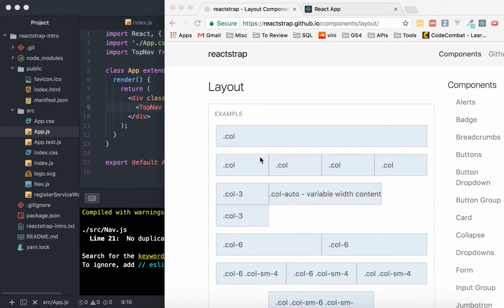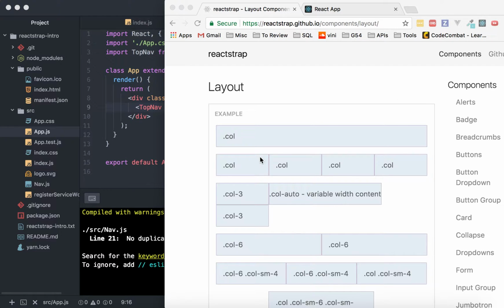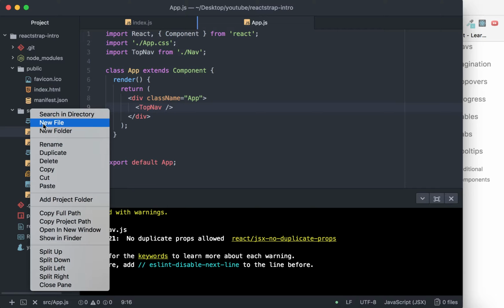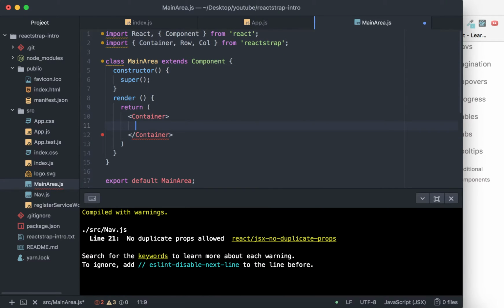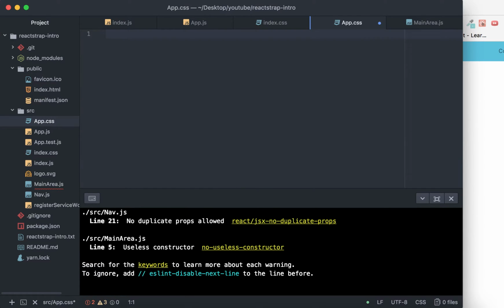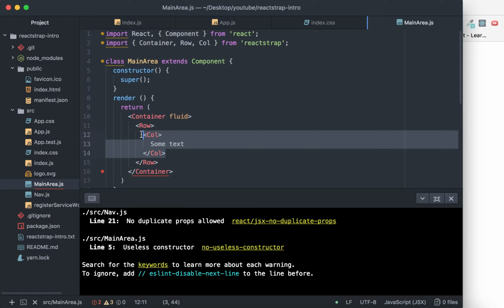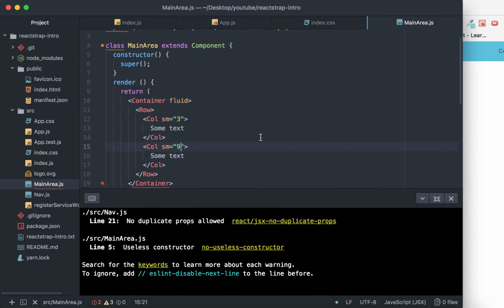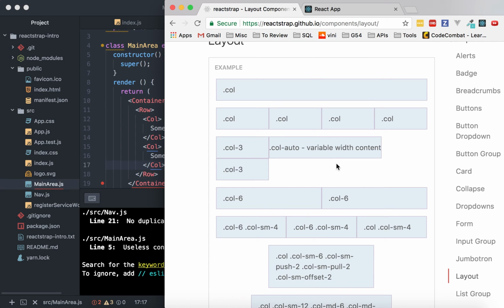Reactstrap - 04 - Grid and Layout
In this video, we go over briefly what we'll be talking about in the series.